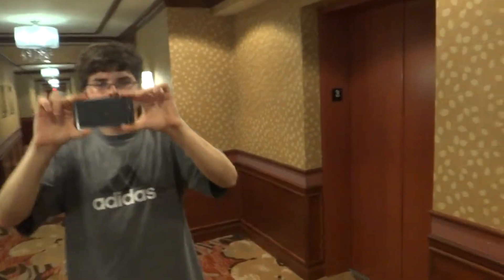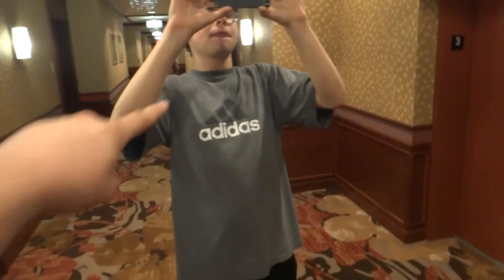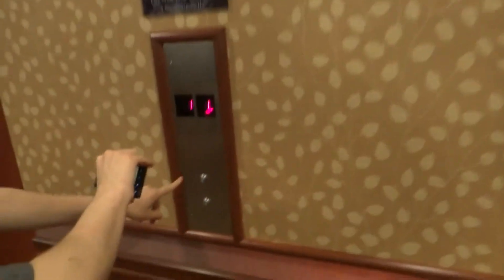Fast (For a 7 floor building) UNKNOWN Traction elevators at The Viana Hotel and Spa, Westbury, NY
These fine pieces of machinery are very fast for the amount of floors it serves, but the brand is Unknown